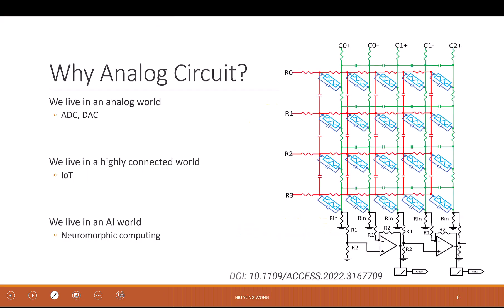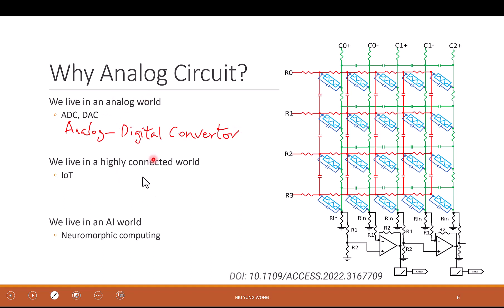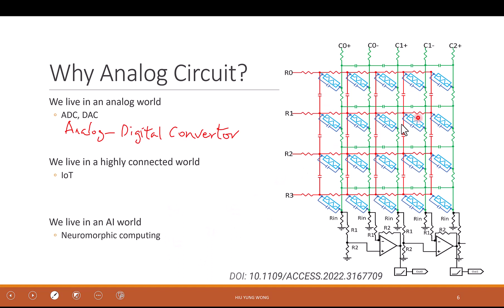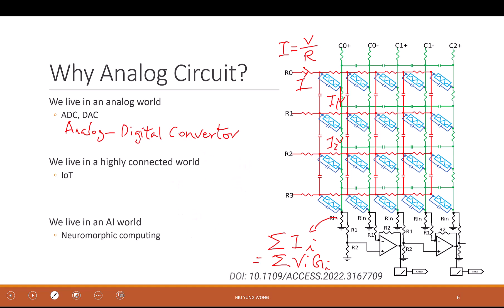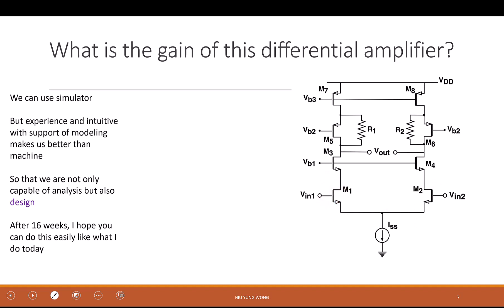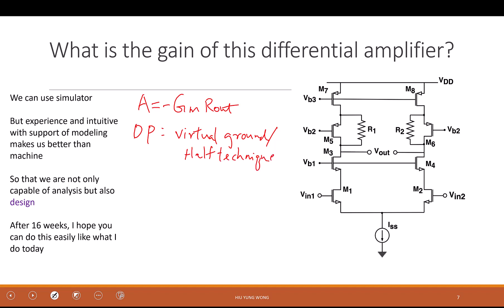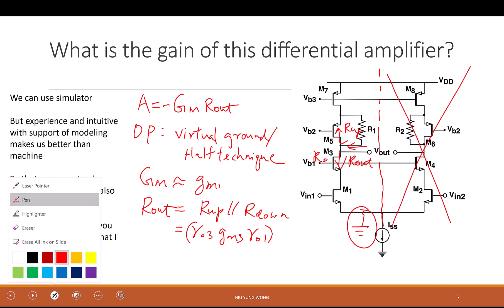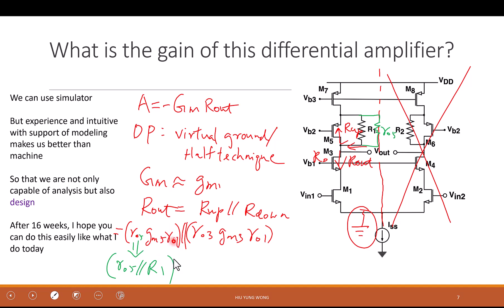L2-1 Why Study Analog Circuit and the Purpose of this Class